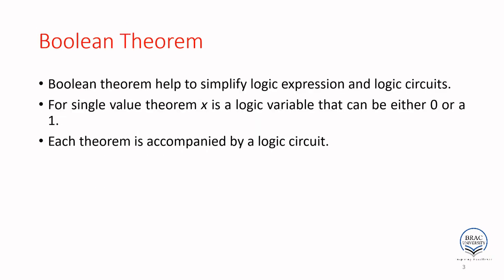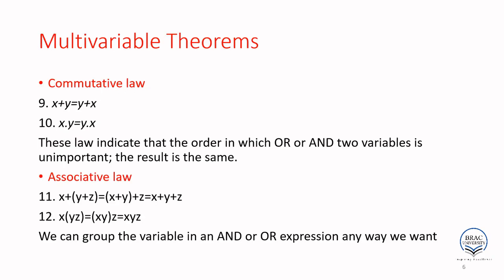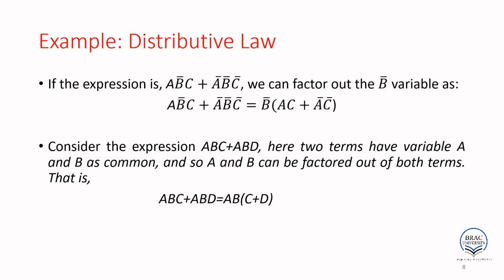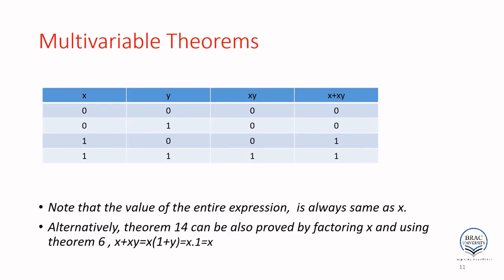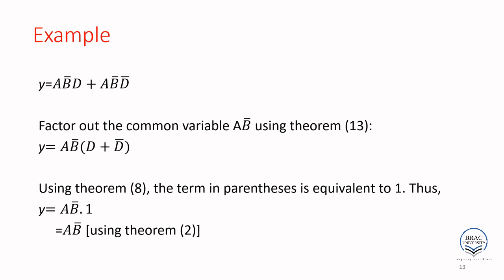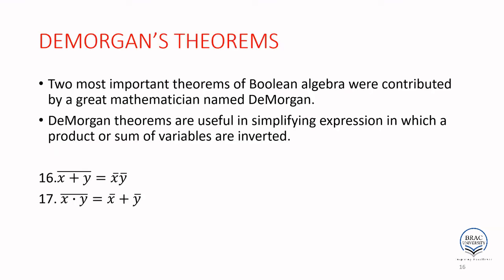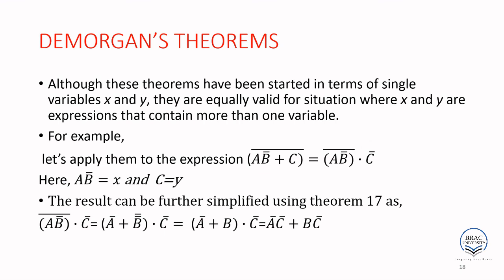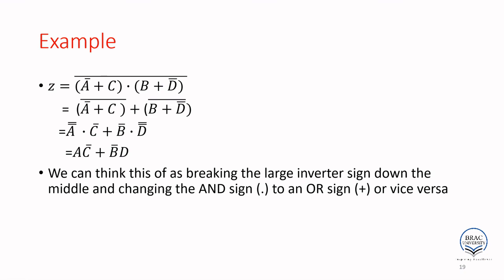2 1 Digital Electronics L2 P1